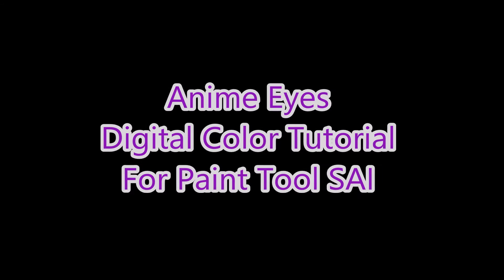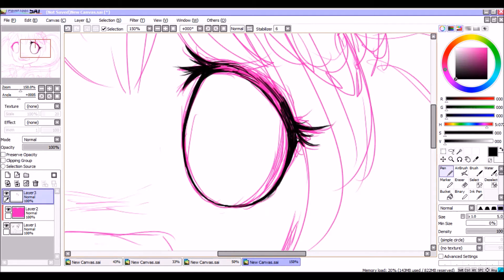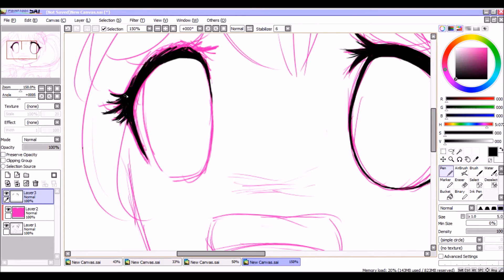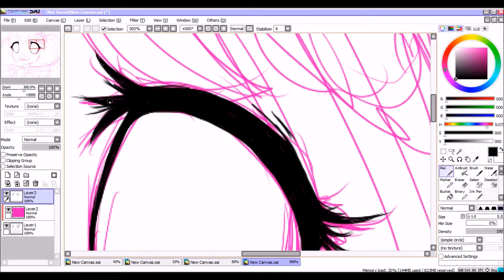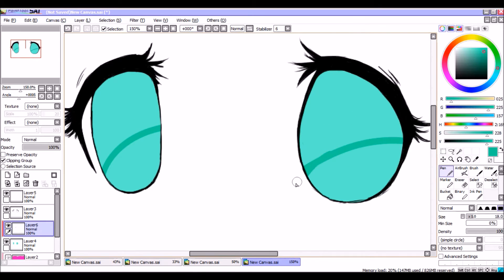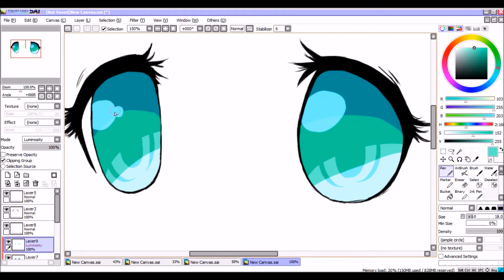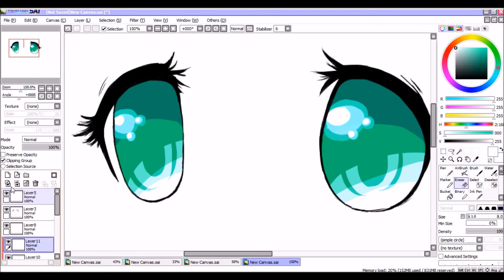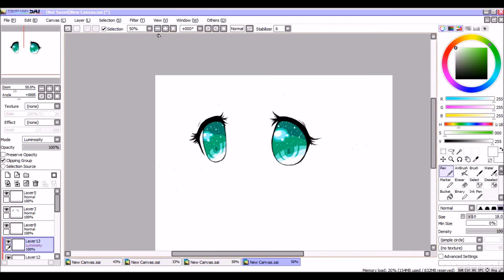How To Color Anime Eyes Digitally (Paint Tool Sai Tutorial)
here is how i color my anime characters eyes. its a pretty simple step by step process! The music i used is called "Sad Machine Remix" by JakkMau5 on Newgrounds. Here's the link to the song: